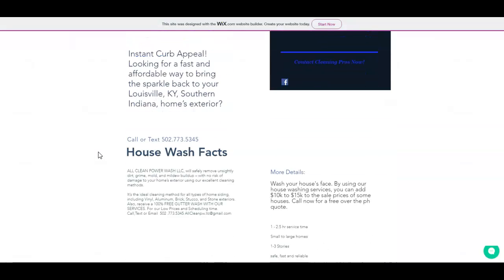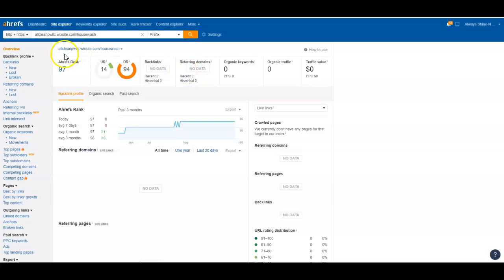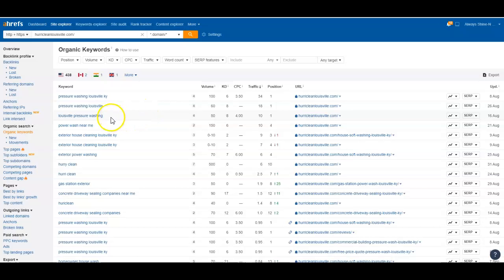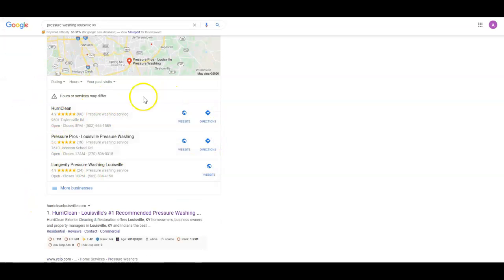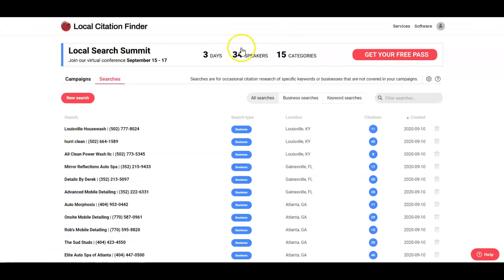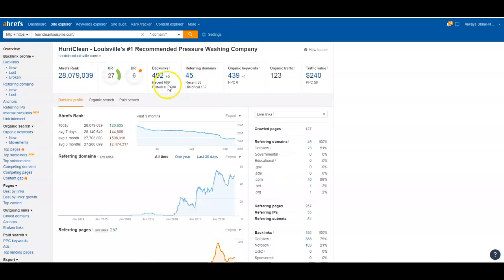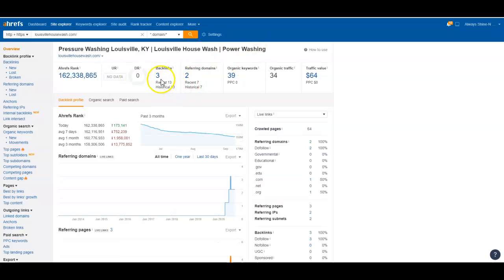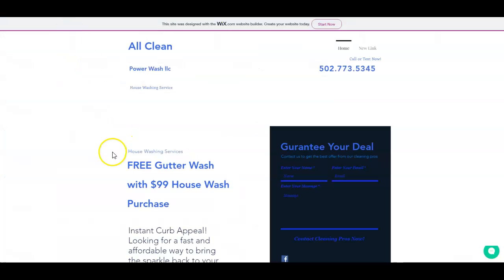All Clean Power Wash LLC